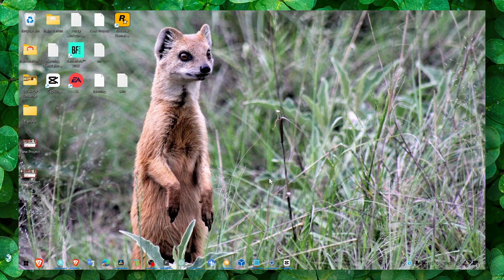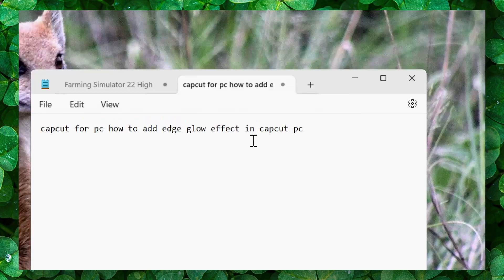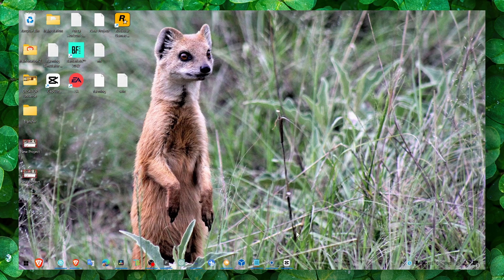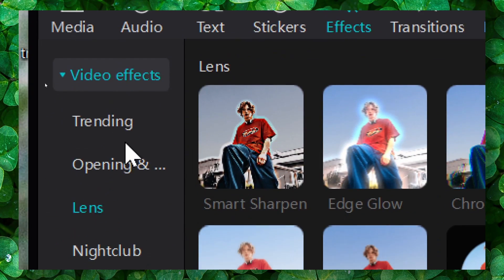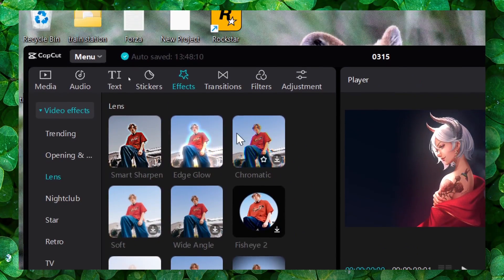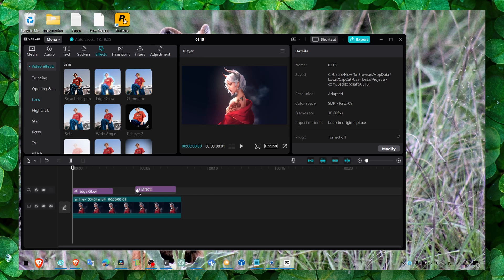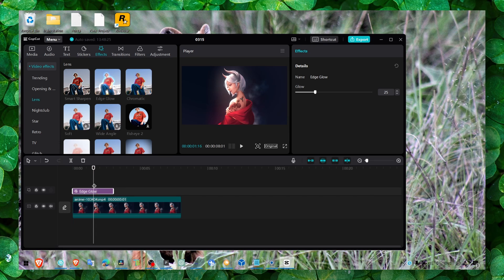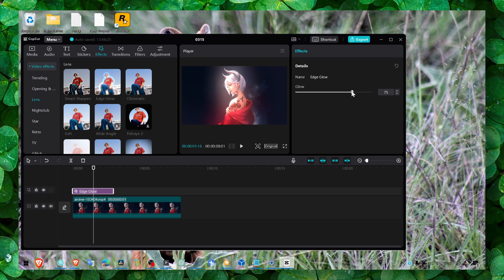CapCut For Pc How To Add Edge Glow Effect In CapCut Pc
You don't wanna miss any part of this tutorial 'cause I'll walk you through every step. So, make sure to stick with me and watch the whole video about  CapCut For Pc How To Add Edge Glow Effect In CapCut Pc

⌚ TIMESTAMPS
0:00 Introduction
01:00 Wrap up